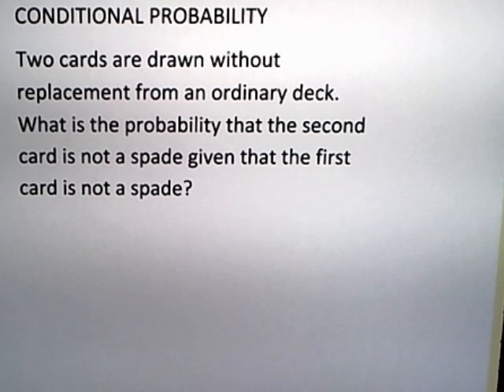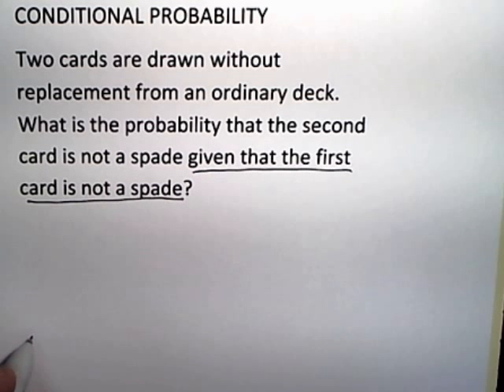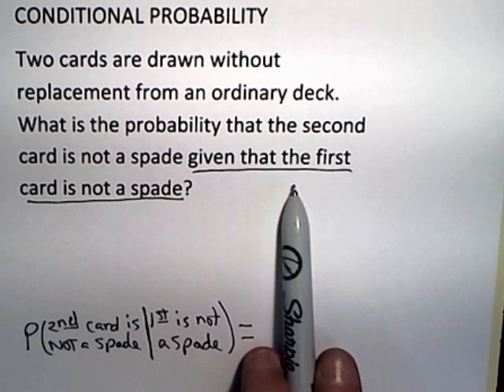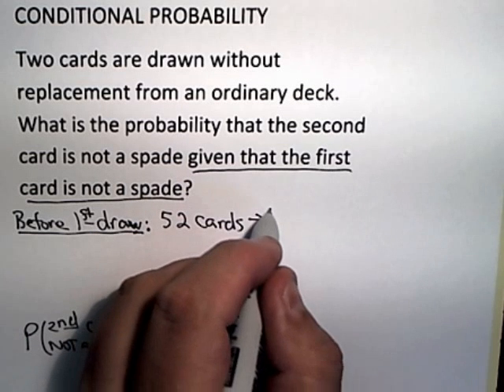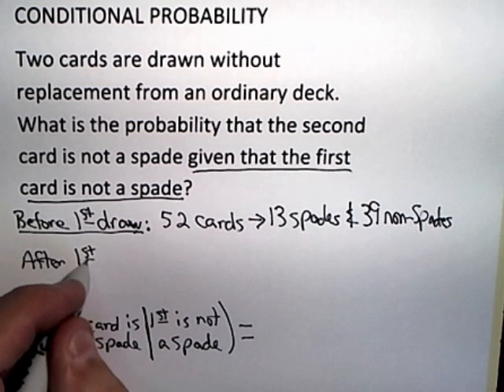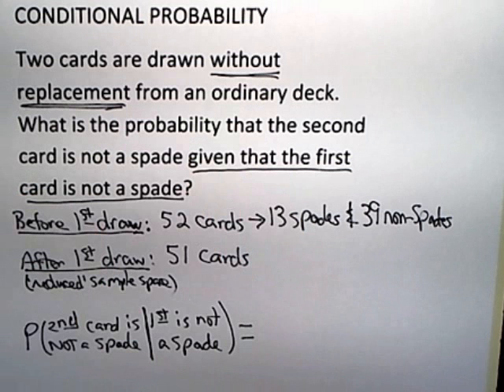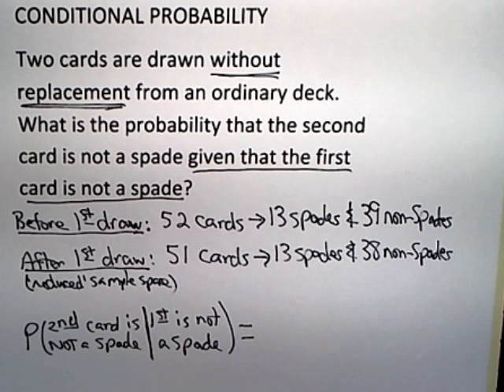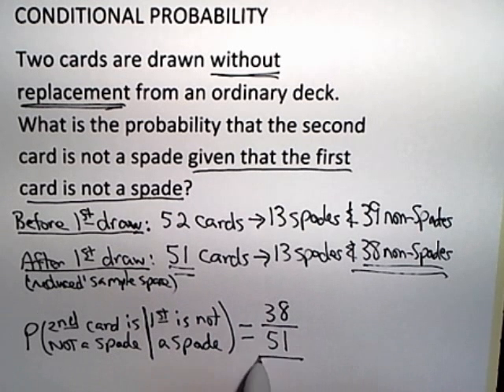Conditional Probability Problem With Cards